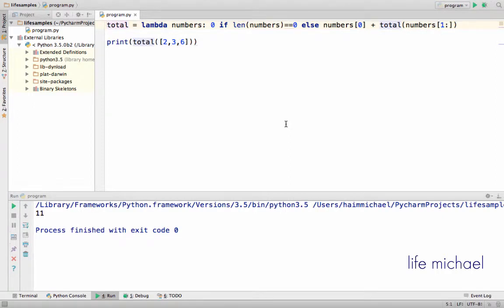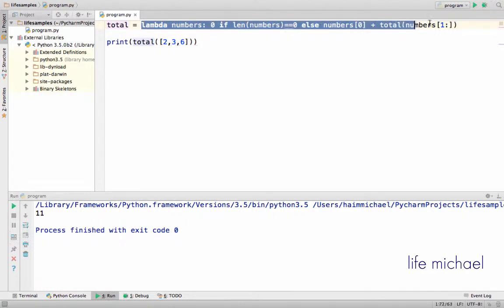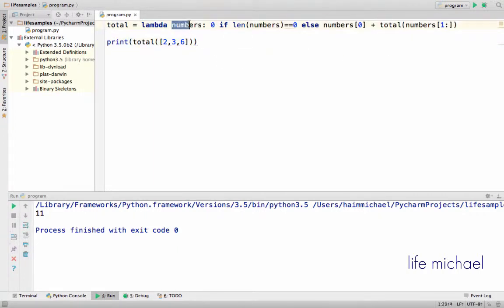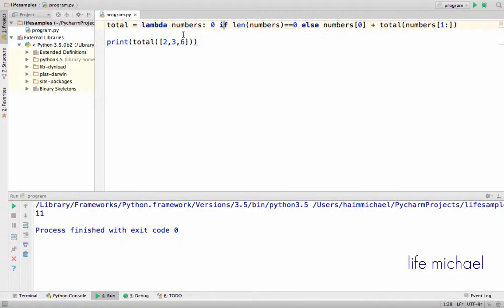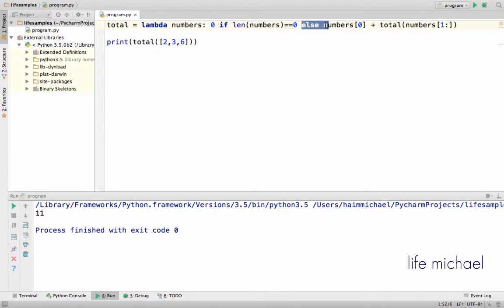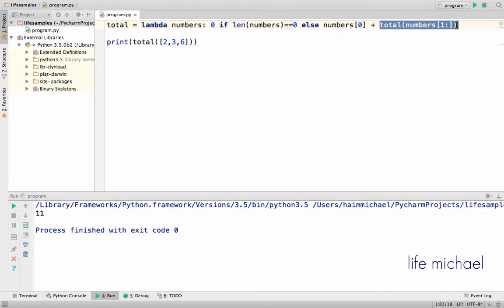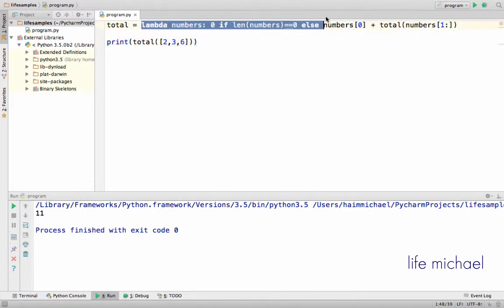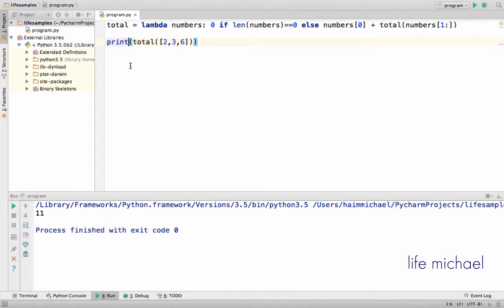Recursive Lambda Expression in Python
Using lambda expressions we can define a recursive function that feels much more as an expression than a function we define using the def keyword.